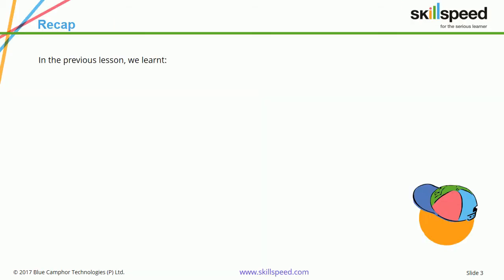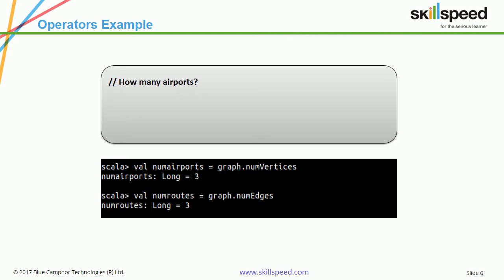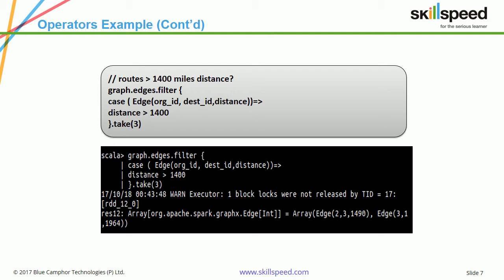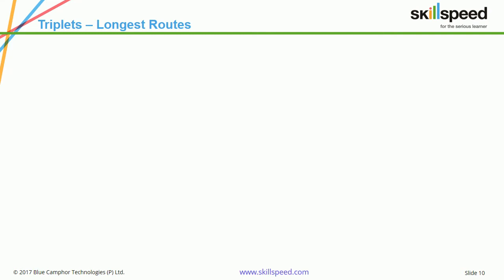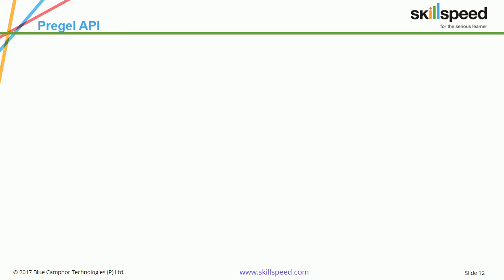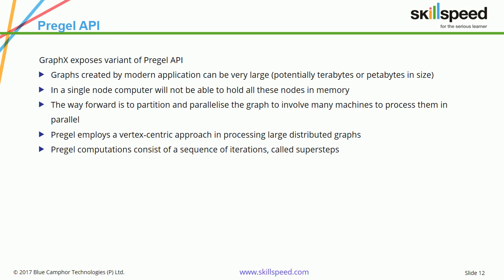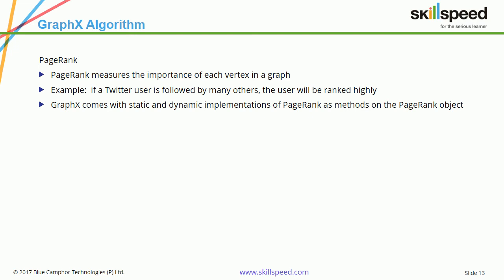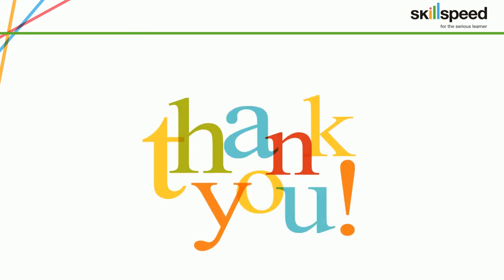Spark GraphX Operations | Apache Spark & Scala Tutorial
In this Apache Spark GraphX Operations tutorial, the following concepts will be covered:

✓ Introduction To Graph Operator
✓ Operators Example
✓ Introduction To Triplets
✓ Graphx Caching
✓ Pregel API
✓ Graphx Algorithm: Pager Rank

Skillspeed is a live e-learning company focusing on high-technology courses. We provide training experiences in APACHE SPARK & SCALA featuring 24/7 Lifetime Support, 100% Placement Assistance & Real-time Projects in Cloud Based Labs.